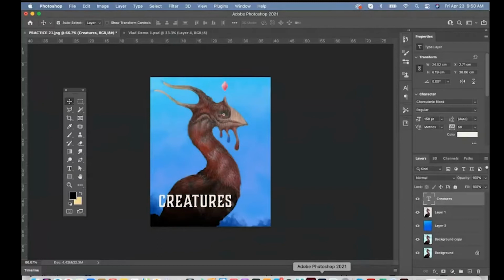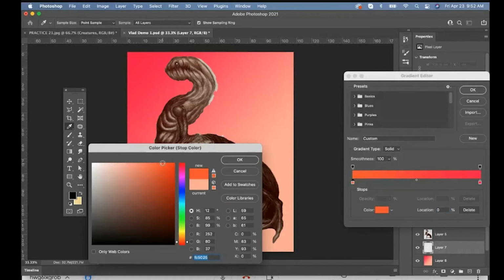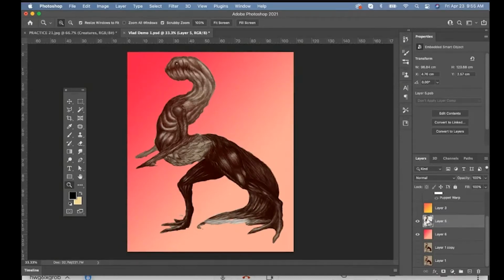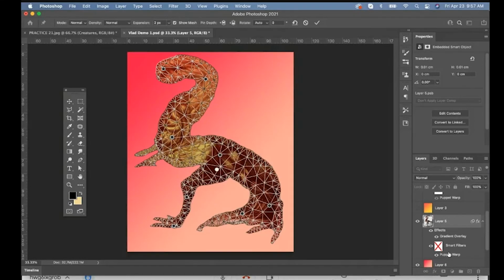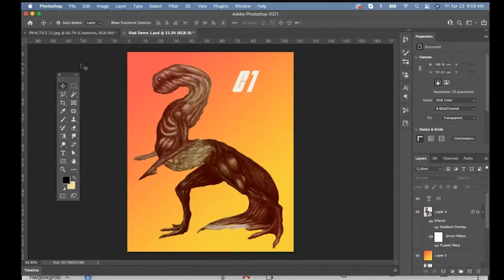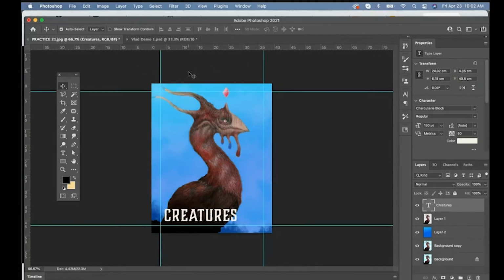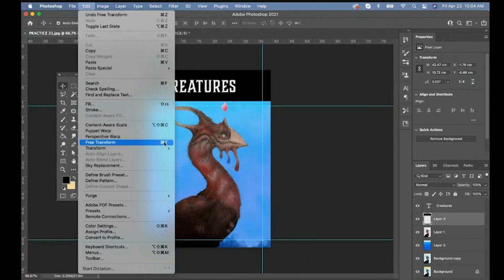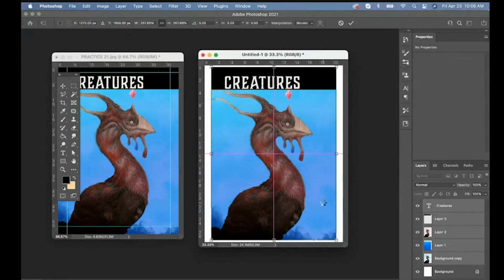Live Lesson: Creatures Book Cover/Card Design [Part 1]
This live stream lesson gives info about puppet warp, selecting a subject, and gradients.